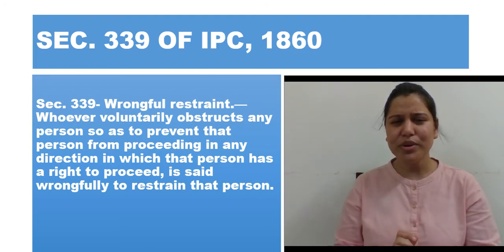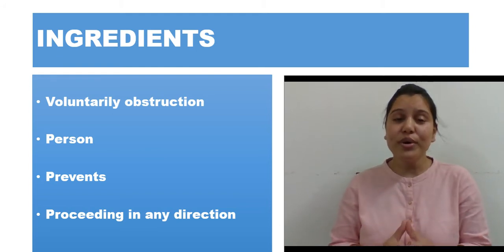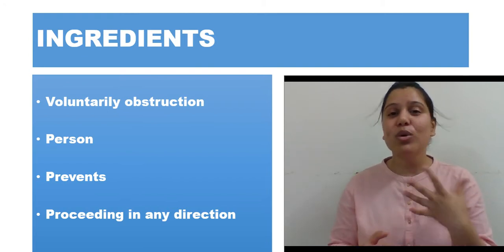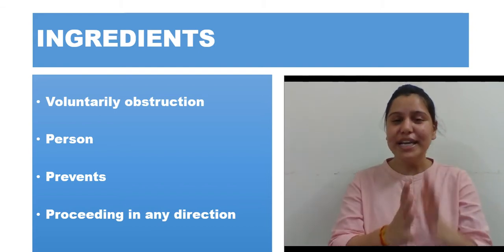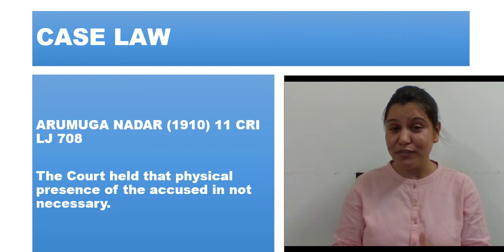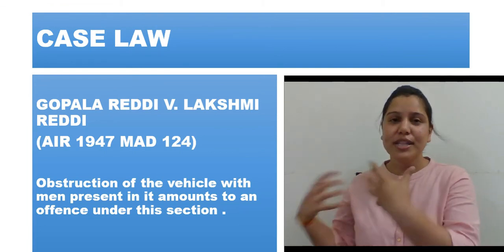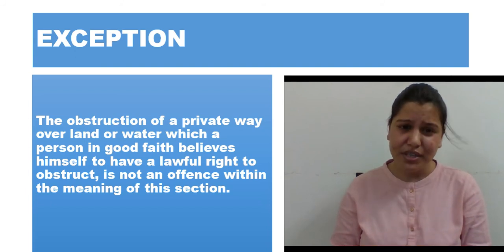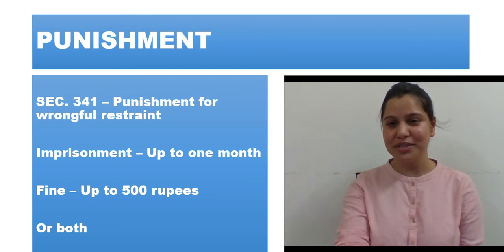L J SCHOOL OF LAW | BBA LLB Sem - 3 | 3Yr LLB Sem - 1 | LAW OF CRIMES II | WRONGFUL RESTRAINT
3Yr LLB Sem - 1 |
LAW OF CRIMES  II |
WRONGFUL CONFINEMENT